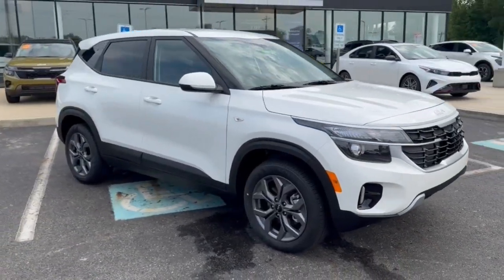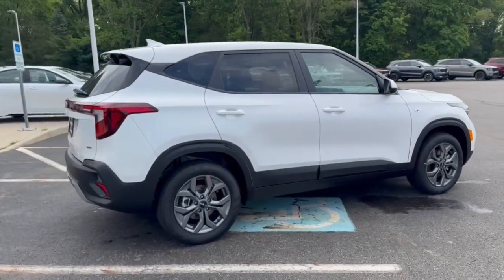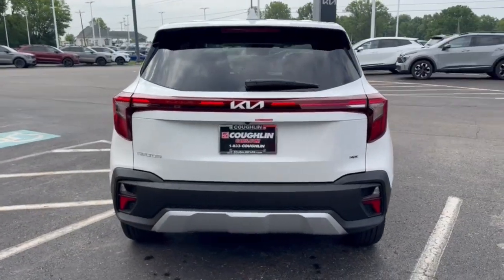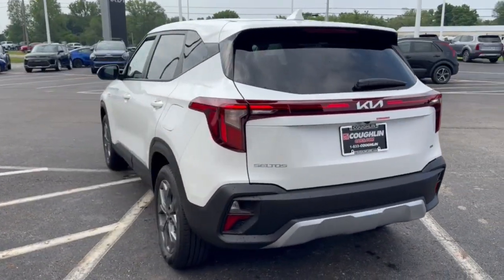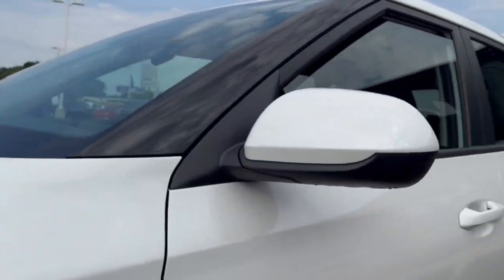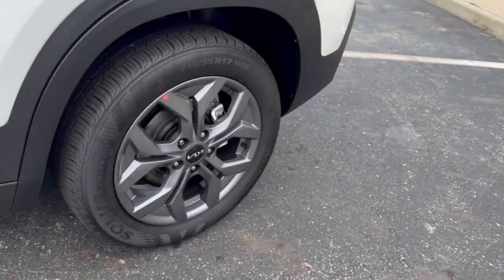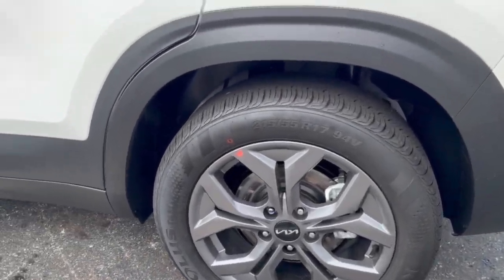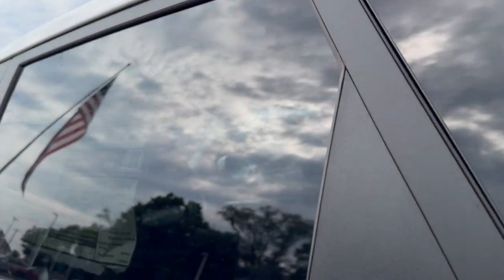2024 Kia Seltos Columbus, Lancaster, Logan, Newark, Chillicothe, OH L24877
Snow White Pearl New 2024 Kia Seltos LX available in Columbus, Ohio at Matt Taylor Kia. Servicing the Lancaster, Logan, Newark, Chillicothe, OH area.

Snow White Pearl 2024 Kia Seltos LX AWD IVT 2.0L I4 MPIbrbrRecent Arrival! 27/31 City/Highway MPG Price includes: $500 - Military Program. Exp. 07/08/2024 $500 - Owner Loyalty Program. Exp. 07/08/2024